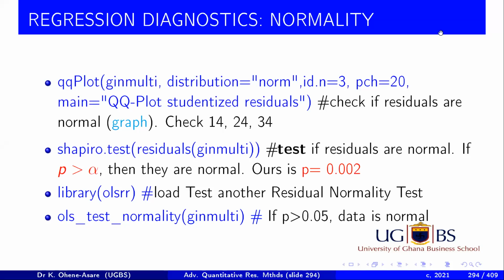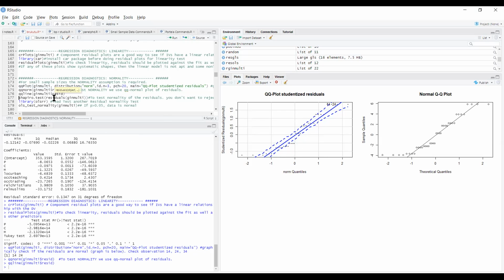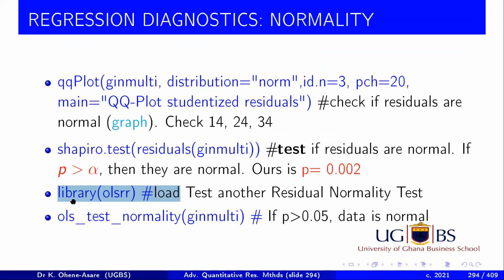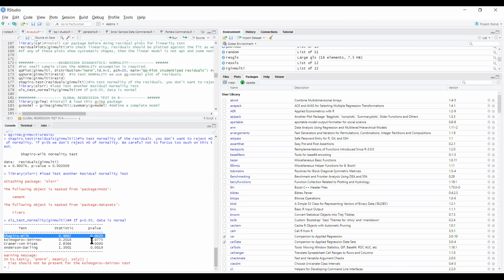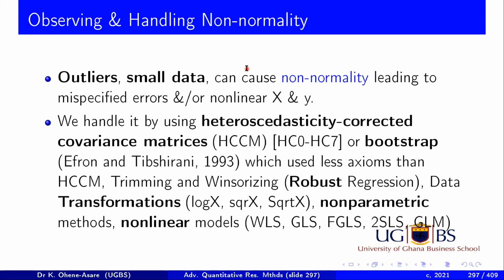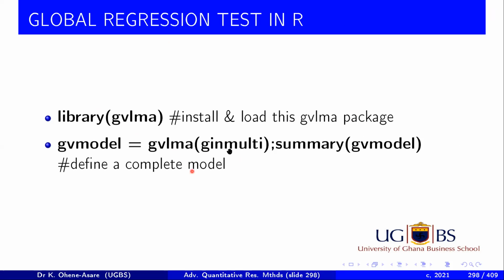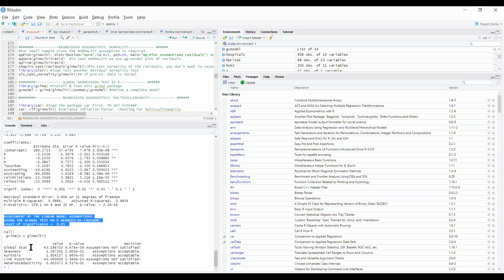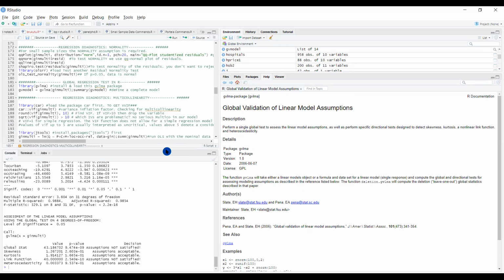9c Regression Diagnostics in R – Normality; olsrr, gvlma